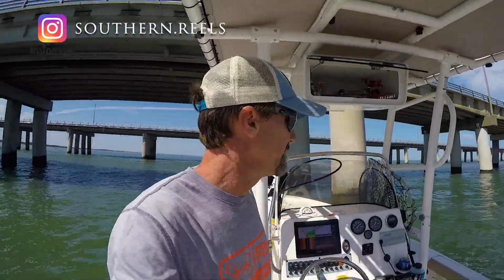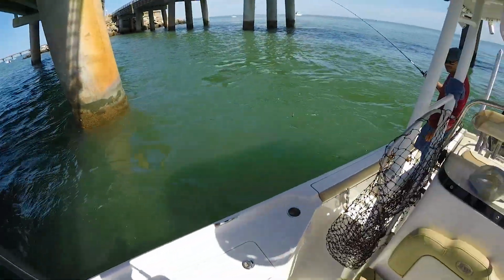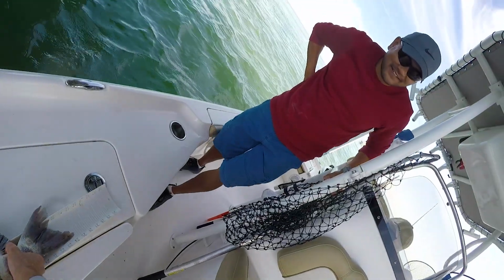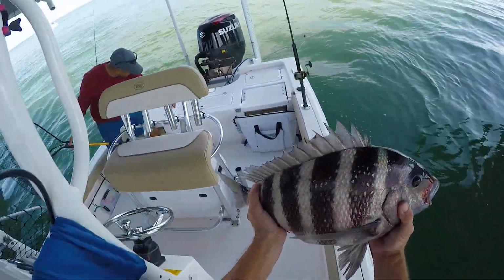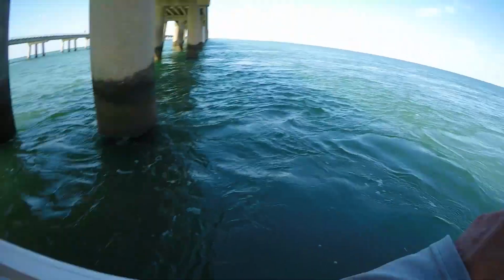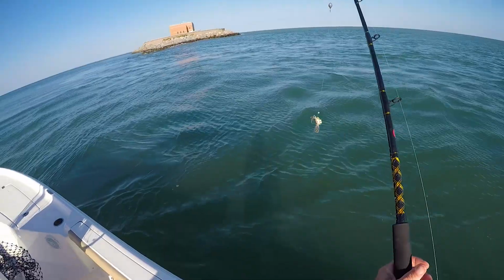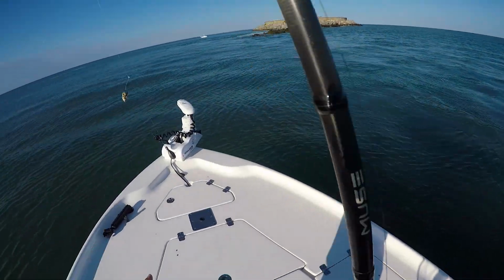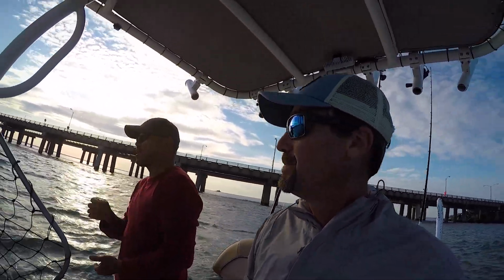This FISH has HUMAN TEETH 😁 (Fishing Bridge Pilings for Big Fish)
For a full list with purchase links of all the gear I use go

Took another trip out to the Bay Bridge Tunnel and had a blast catching some big fish. The teeth on these fish are crazy looking!  Was using fiddler crabs and sand fleas for bait.